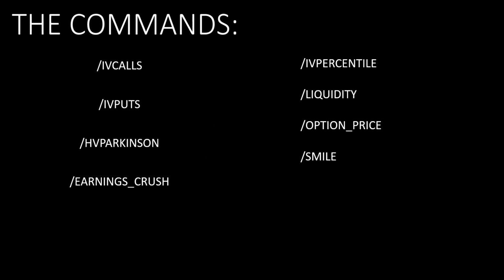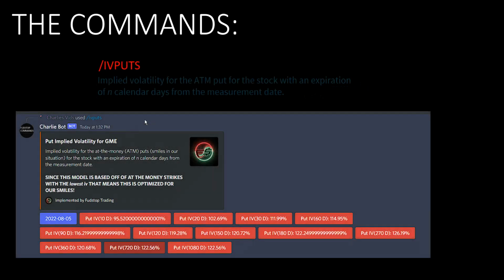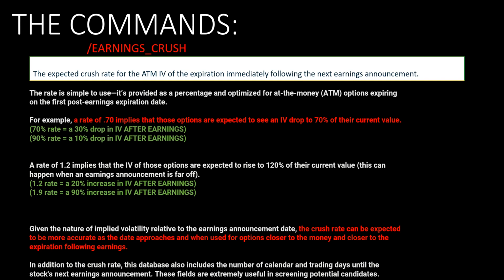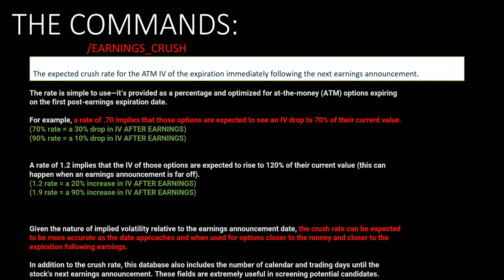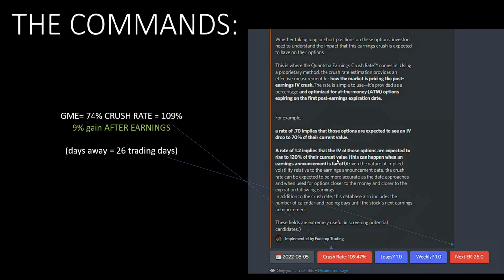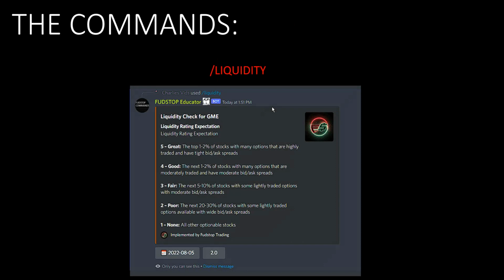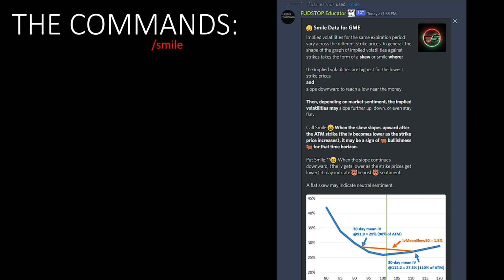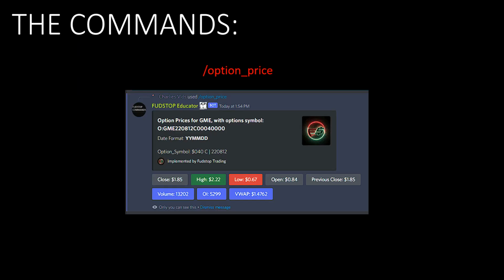New Ways to Capture Options Profits (Autocomplete Trading Discord Video)